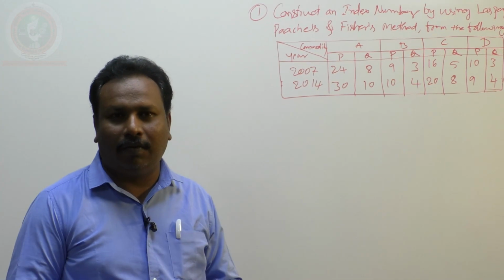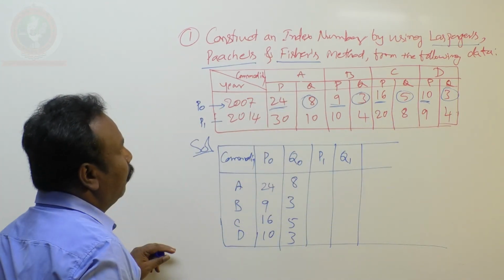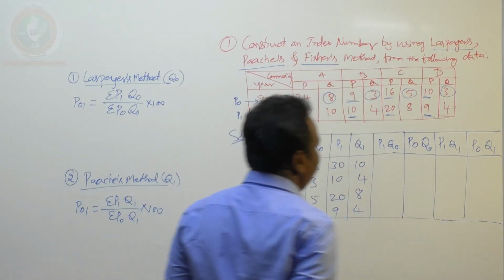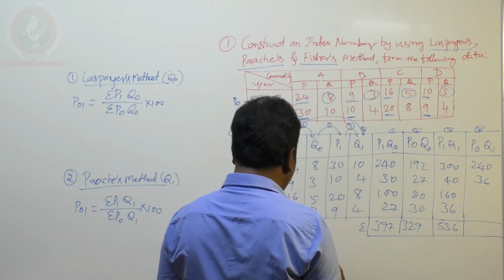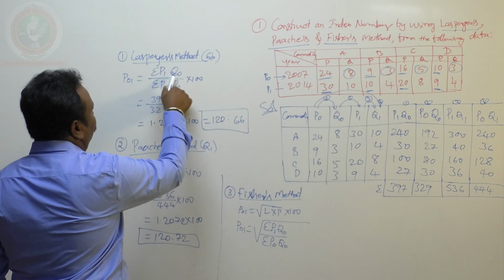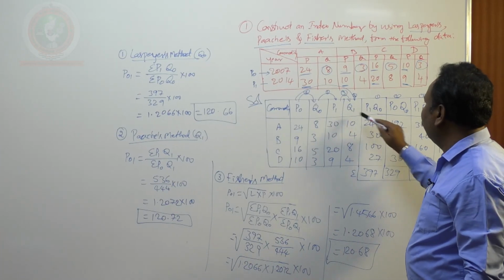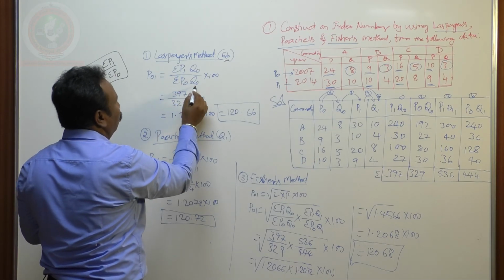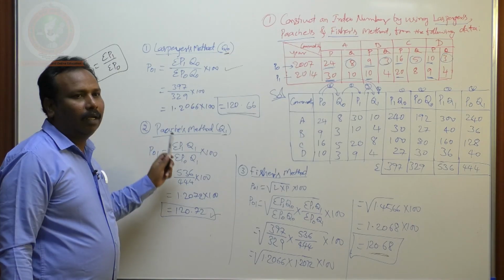Module - 5 | Lecture - 10